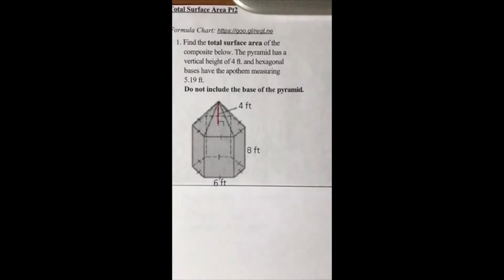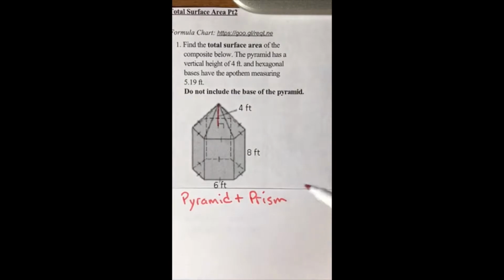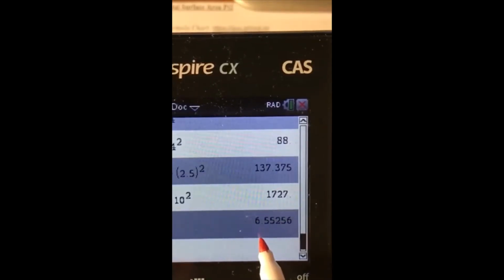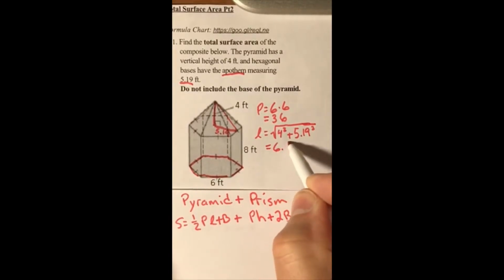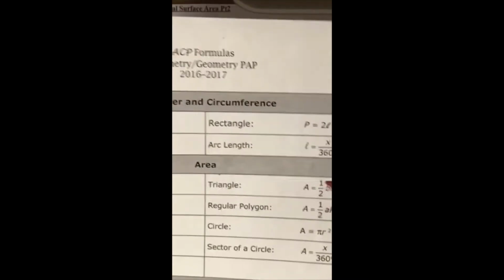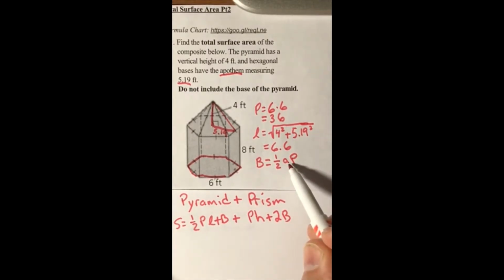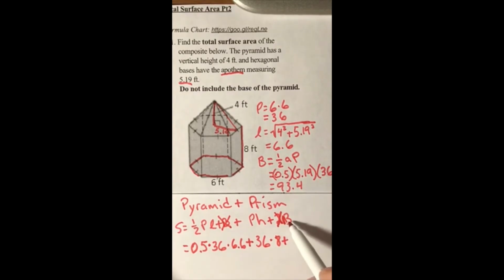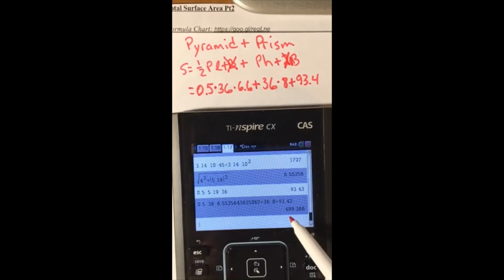Total Area Prism + Pyramid #1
Hexagonal Prism + Pyramid, Find total surface area of a Hexagonal Prism, Find total surface area of a Hexagonal Pyramid, Find total surface area of a 3D composite figure